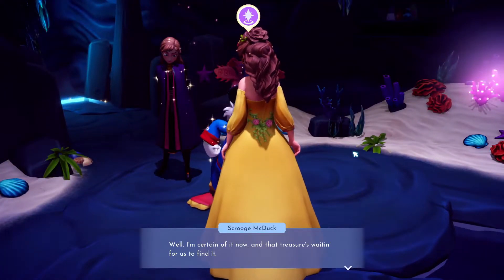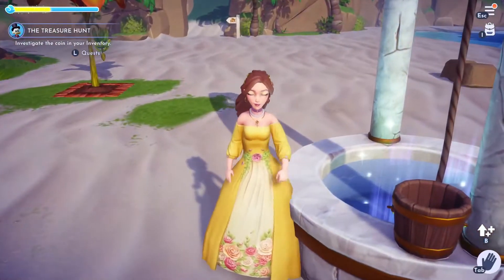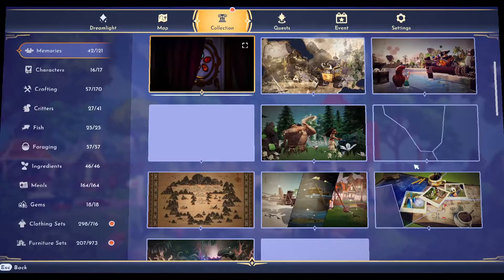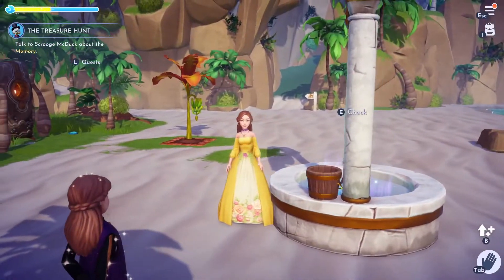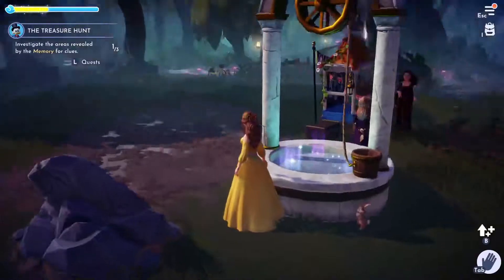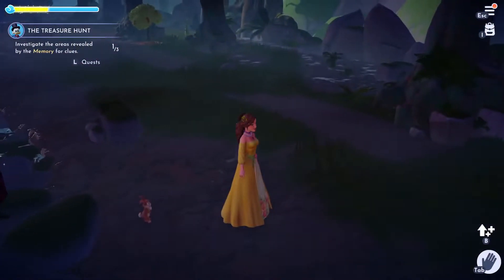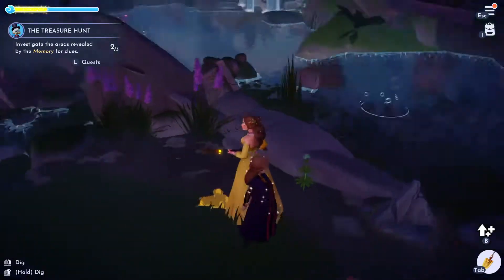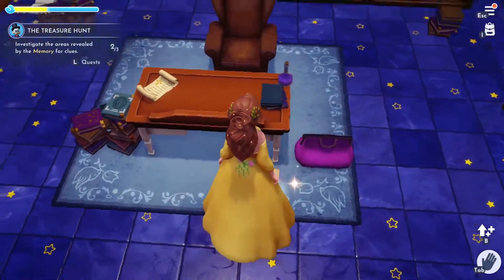Scrooge's Clue Locations (Treasure Hunt) | Dreamlight Valley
Hi Disney fans. Today I'm sharing with you Scrooge's Treasure Hunt Pt 1 quest and the exact location of each of the clues.

Clue Locations:
0:51 Clue 1
1:08 Clue 2
1:55 Clue 3